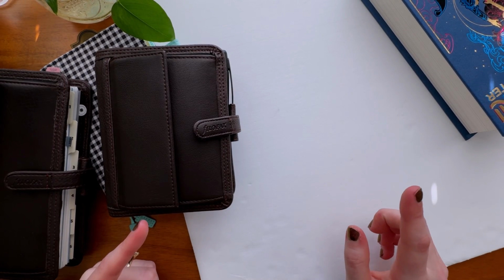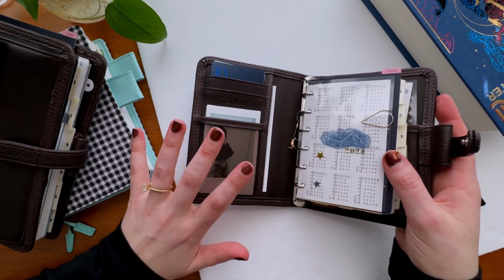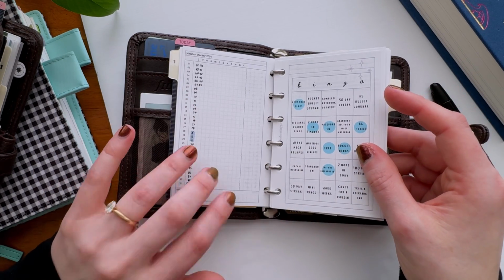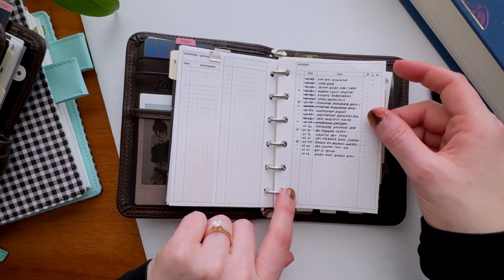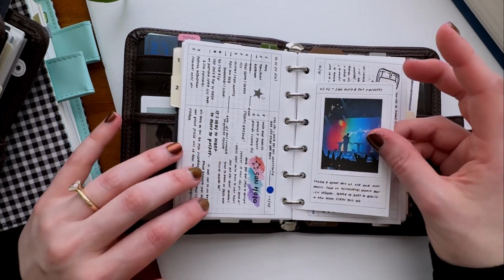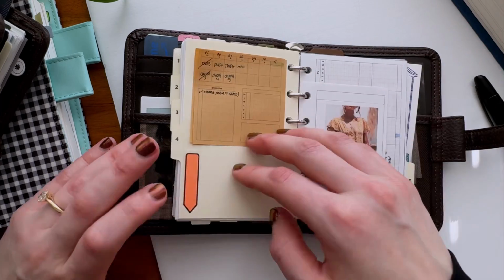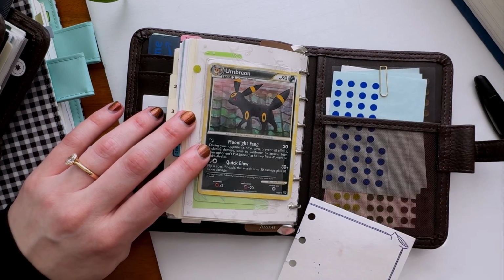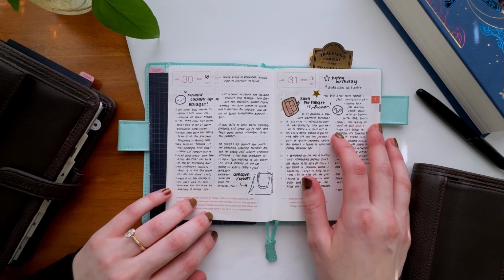pocket rings has entered the chat | experimenting, hobonichi techo, + a flip | lindseyscribbles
I think we all knew this was going to happen…

I’m back in my pocket rings, and enjoying the process of downsizing and taking my planner with me everywhere. It’s been a fun addition to bring a hobonichi techo back into the mix as well!

I have a digital shop, and we’re running a 90 days in rings system sale through 2/10/2024

Mentioned:
@PeanutsPlannerCo 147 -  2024 yearly bundle in pocket size

📄 kokuyo business paper - go with the a4 for fountain pen users (amazon)
🖨️ Epson Xp - 6100
📒 Filofax pocket ranger (eBay)
📑 dividers are by Filofax